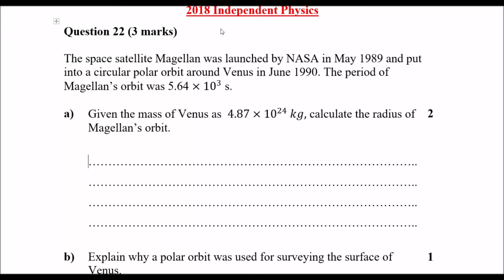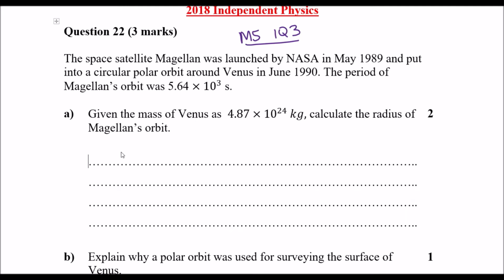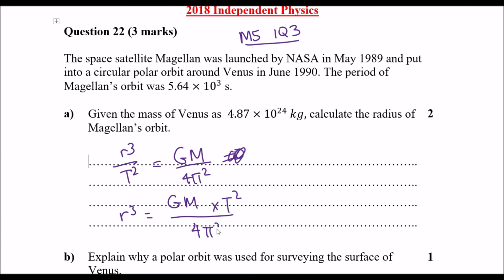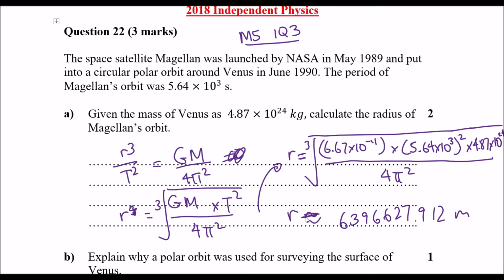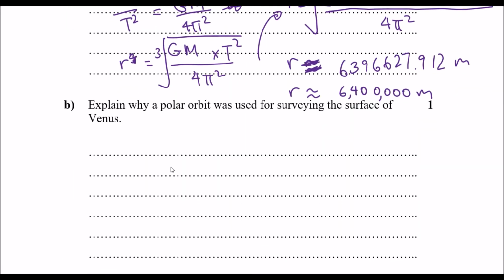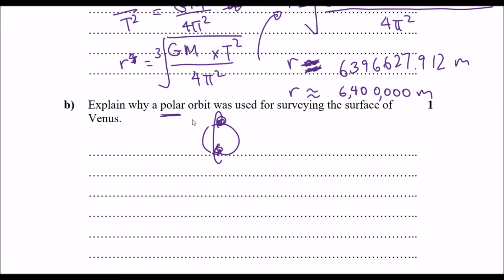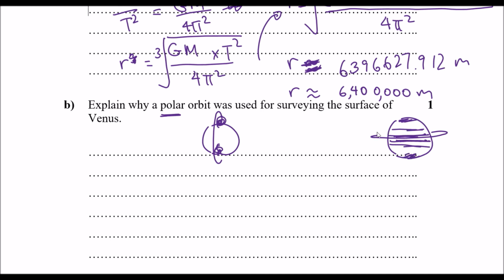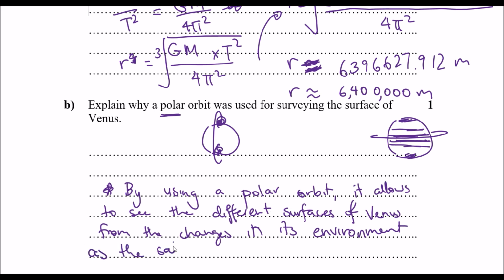2018 Independent Physics Q22 Kepler's Law and Satellites